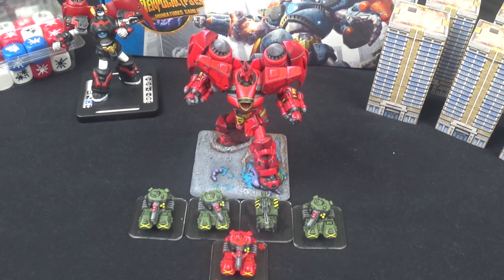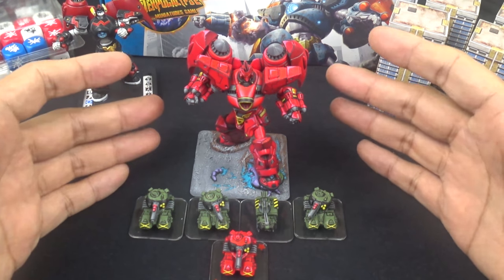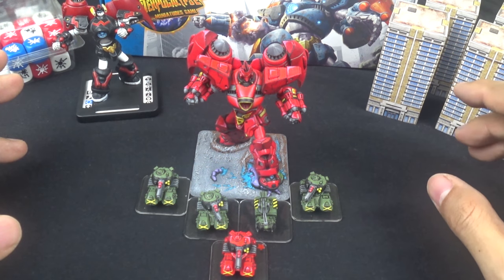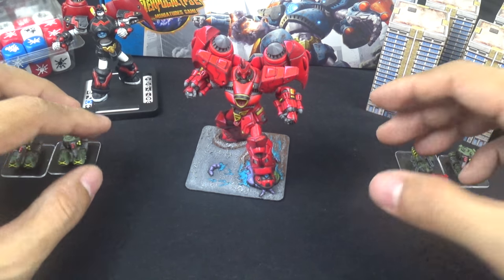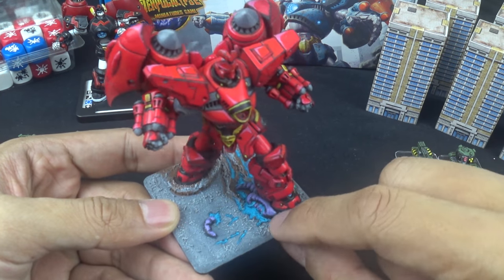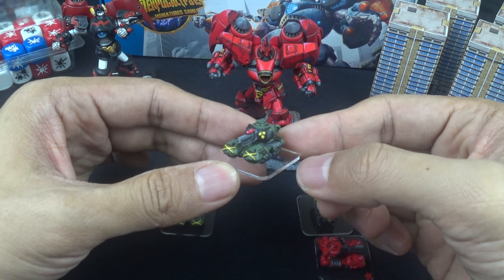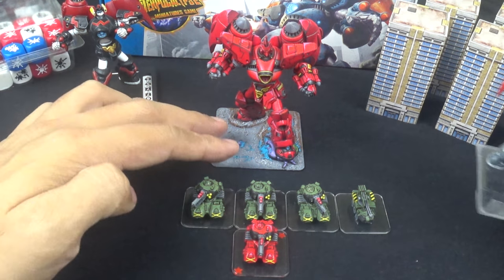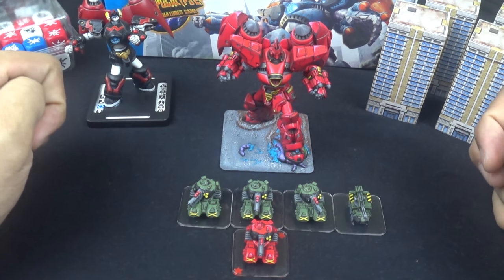Monsterpocalpyse Painting Update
A small update video of my Monsterpocalypse journey, showing off a Defender X that I painted up for my friend

Lemme know what you guys think of him